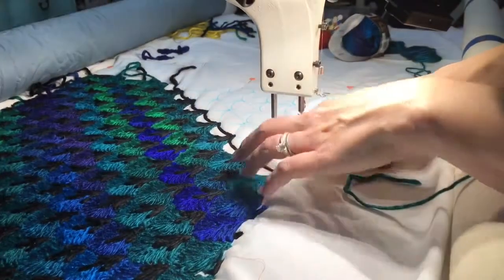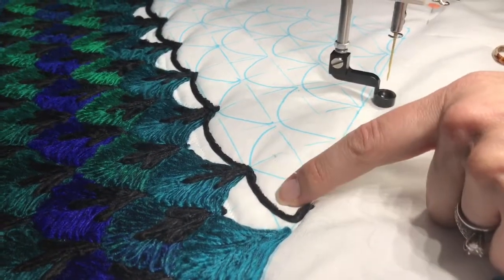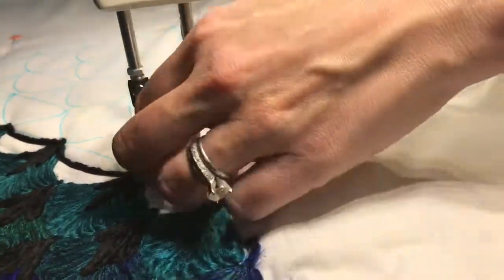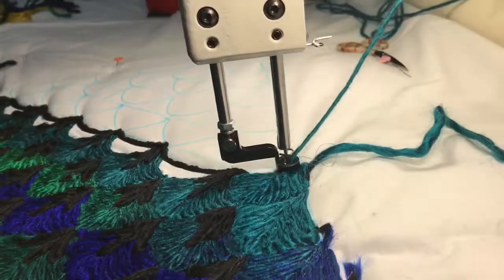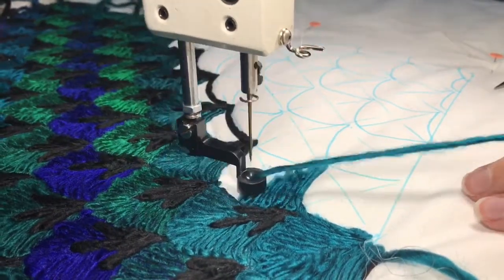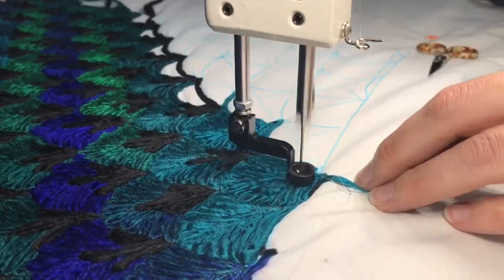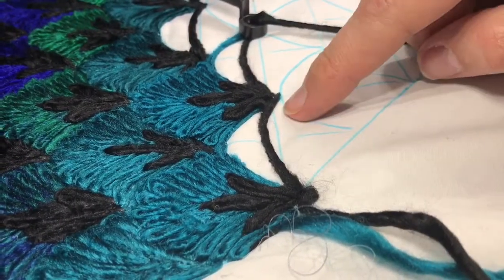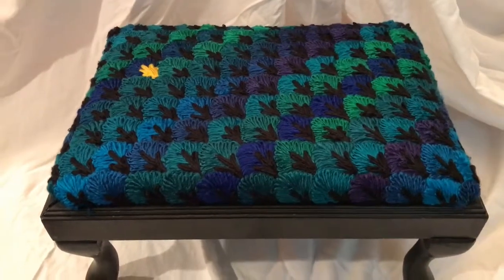Yarn Couching Upholstery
Use a simple clam shell pattern and a landscape yarn to make a lovely upholstered stool